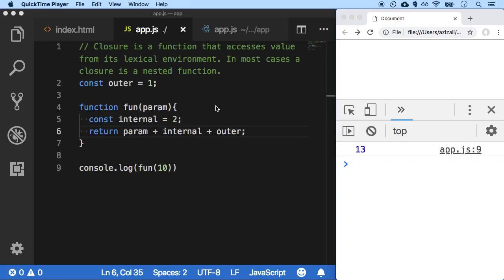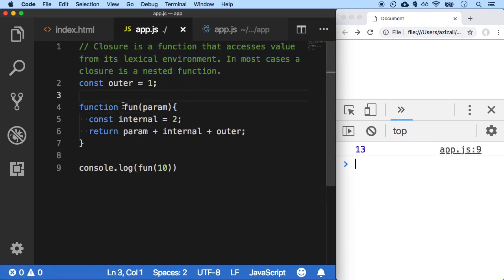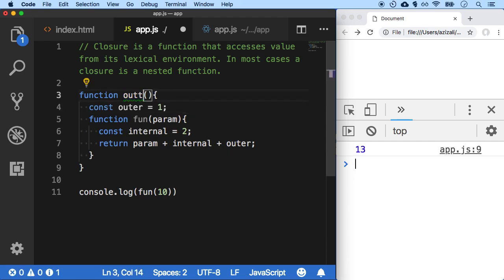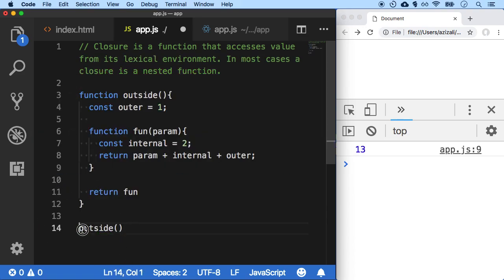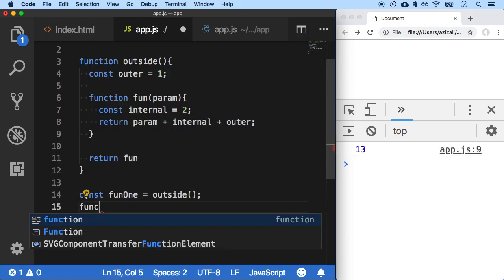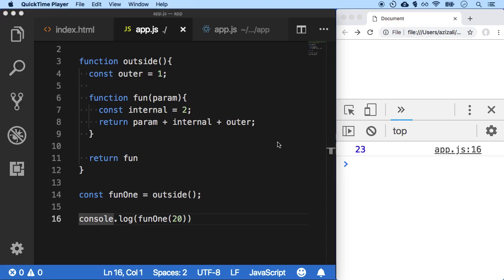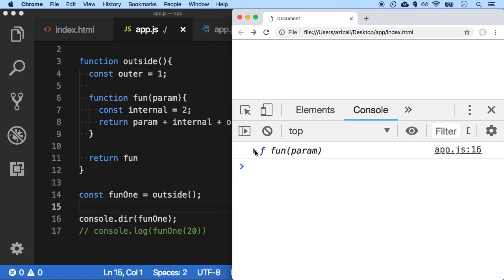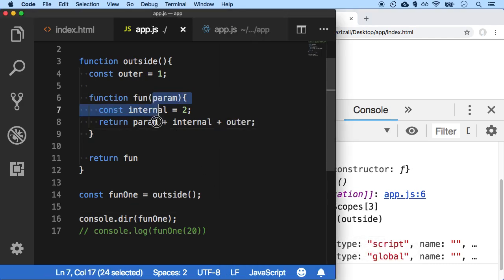Lesson 93: Closure in JavaScript Explained Correctly - Part 2